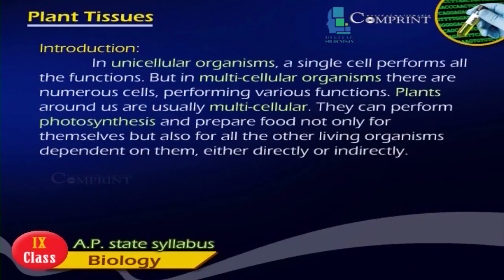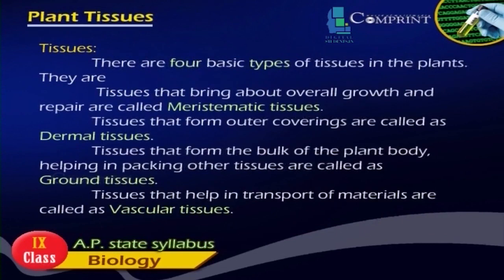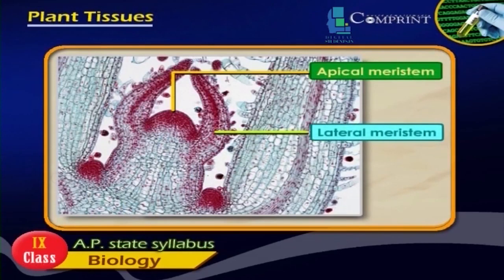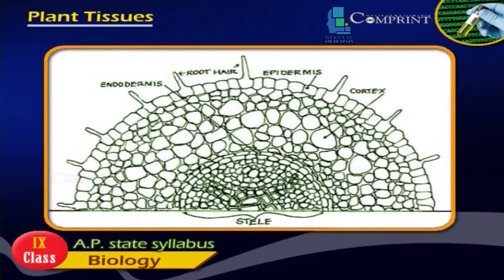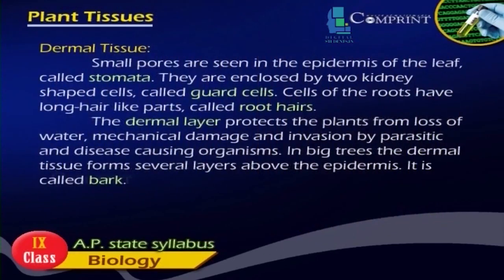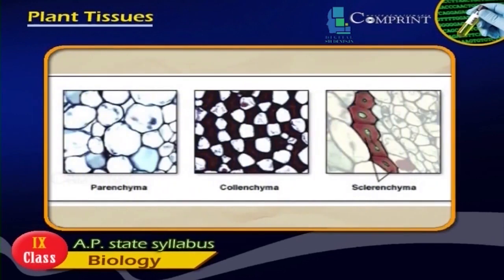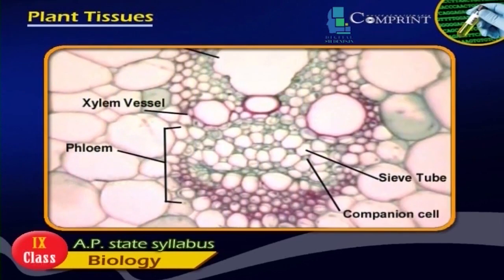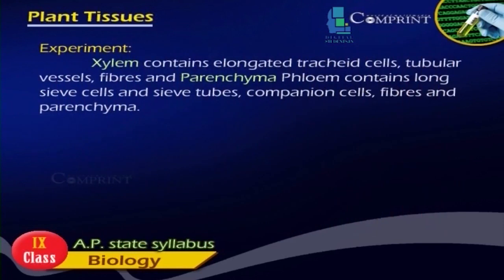Biology plant tissues